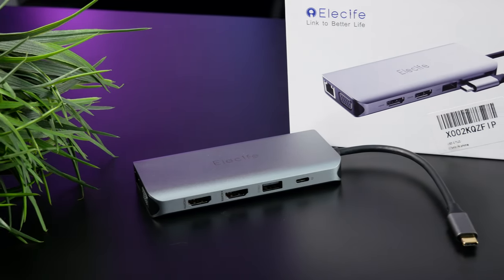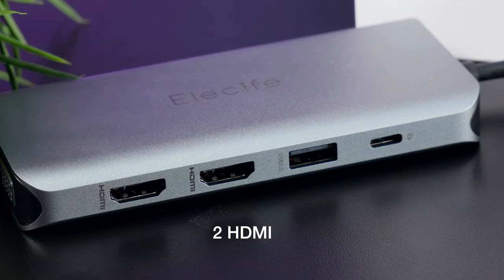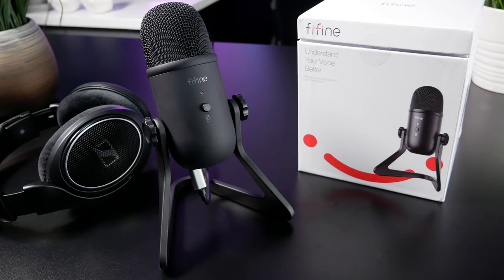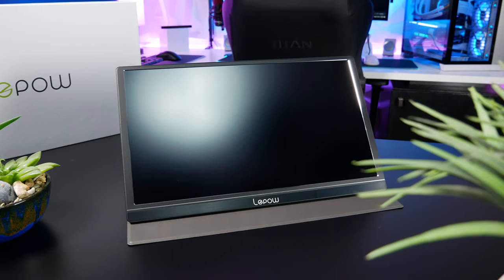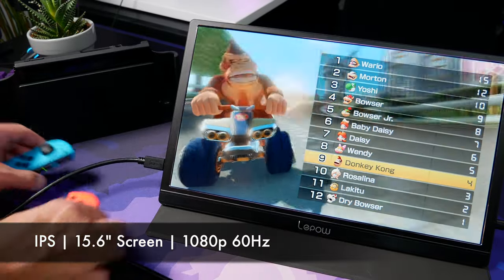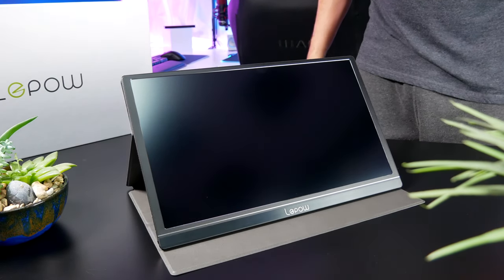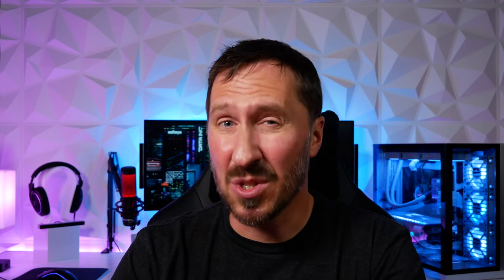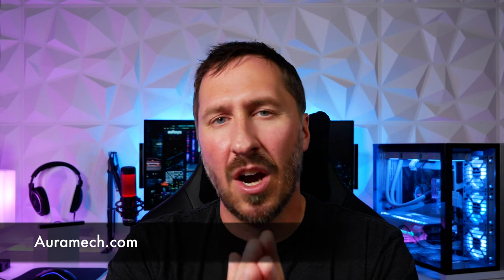Level Up Your Setup - EP2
⭐ Featuring Elecife 12-in-1 hub, Fifine K678 Mic, Lepow Portable Display, Space Cables and Auramech! ⭐

Elecife 12-in-1 USB C hub
Fifine K678 Mic
Lepow Portable Display

My setup specs:
PC:
– CPU: Intel Core i9-9900K 3.6 GHz 8-Core
– CPU Cooler: NZXT Kraken X72
– Motherboard: Asus ROG MAXIMUS XI CODE
– Memory: G.Skill Trident Z Royal 32 GB (4 x 8 GB) DDR4-3200 CL16
– Storage: Samsung 970 Pro 1TB NVME SSD
– Video Card: EVGA GeForce RTX 2080 Ti 11 GB FTW3 ULTRA GAMING
– Case: Lian-Li PC-O11 Dynamic
– Power Supply: SeaSonic PRIME Ultra Titanium 750W 80+ Titanium
– Case Fans: Corsair LL120 RGB White w/ Lighting Node PRO 120mm
– Corsair iCUE Commander Pro
– CableMod AIO Sleeving Kit Series 2 for EVGA CLC / NZXT Kraken – White
– CableMod White PSU cables

– LG 34GK950F-B Ultrawide monitor
– VideoSecu TV Wall Mount Articulating Arm Monitor Bracket
      ***USE DISCOUNT "RYANSCHLECHT" IF THE DISCOUNT DOESNT APPLY USING THE LINK***
– GMMK Compact 60% keyboard with WASD Keycaps and Capsmiths ESC artisan keycap
– Glorious Model O matte white mouse
– Glorious white mouse bungee
– SteelSeries QcK Prism XL RGB Gaming Mouse Pad
– Sennheiser 598SR headphones
– Philips Hue lightstrips and bulbs
– Bose Companion 3 Series 1 Speaker System
– FiiO E10k DAC and Headphone amplifier
– Custom made desk
– 3D Wall Art Panels by Art3D
– Elgato Stream Deck
– White Desk Lamp
– Tranesca Acrylic Headphone (Headset) Stand
– White Decorative Wall Cubes